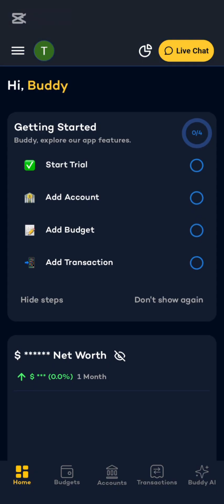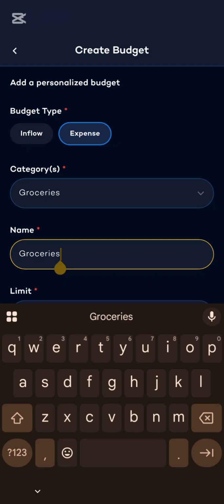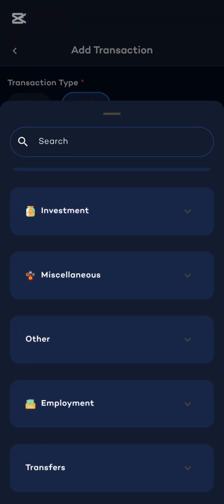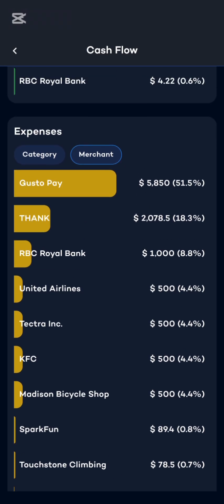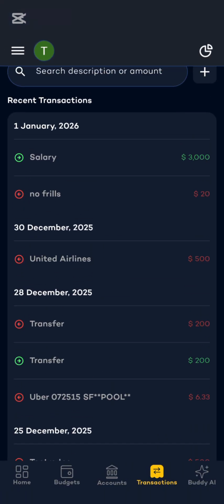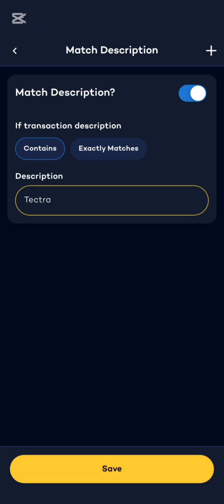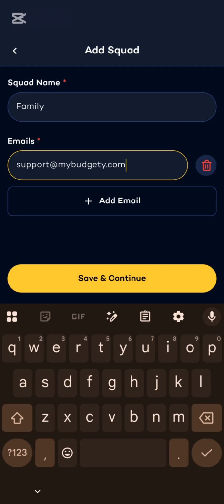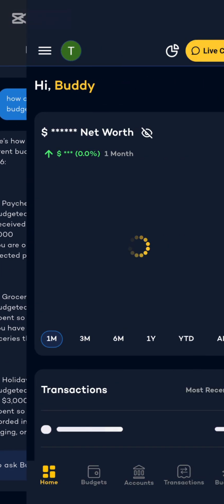Budgety App Tutorial | How to use the Budgety App (2026 full tutorial)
Timestamps

00:10 : Onboarding on Budgety
00:45: How to add an account
02:02: How long does it take for your accounts to be completely synced on Budgety?
03:23: Dashboard/Home Page Explained
04:45: How to create a Budget
05:05: Inflow and Expense Budget Explained
05:07: How to create an Inflow Budget
06:07: Left to Budget Explained after adding Inflow Budget
06:57: How to create an Expense Budget
08:13: Left to Budget Explained after adding Expense budget
09:07: Custom Budget Frequency explained
17:05: Weekly, biweekly, monthly budget frequency explained
18:38:  Cash flow explained
22:06: Adding Manual Transactions
22:45: How to create Recurring Manual Transactions
23'52: Transfer transactions for manual transactions explained
29:32: How to add categories
33:04: Rules explained
40:33: Squads explained
45:13: How to make the eBay out of Buddy AI (AI assistant)